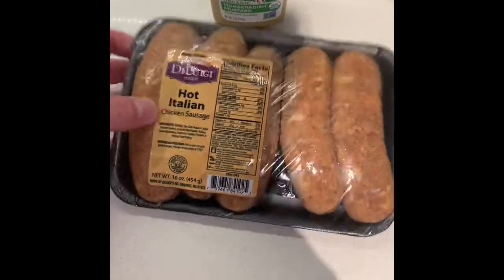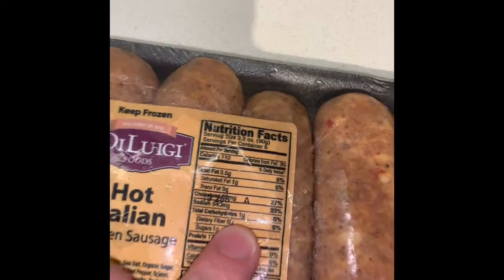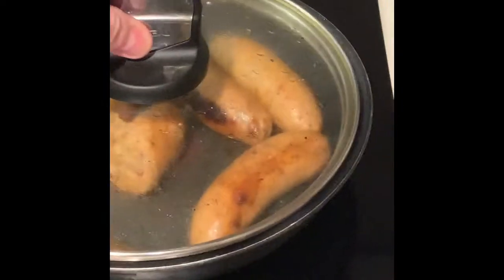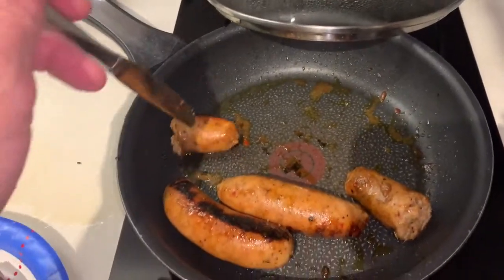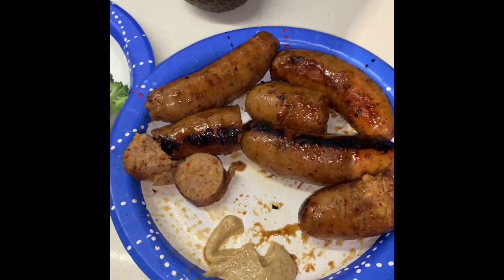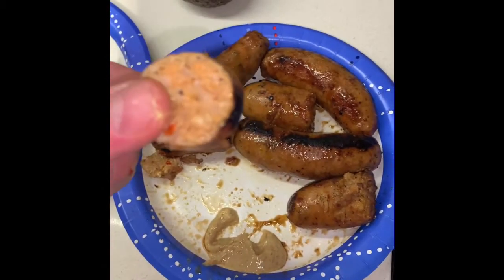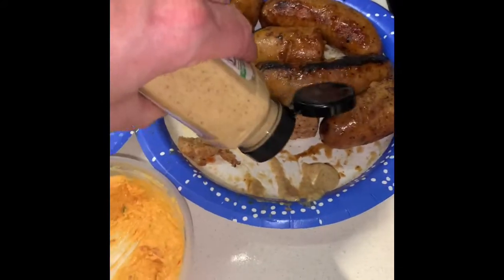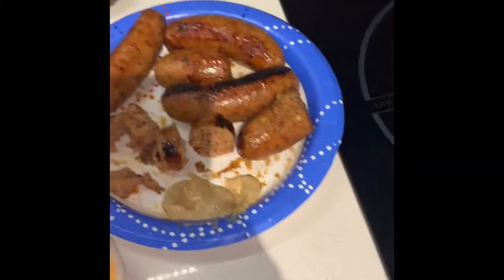I Cook and Eat eat DiLuigi Hot Italian Chicken Sausage on the Stove